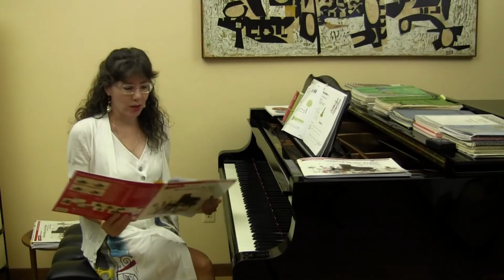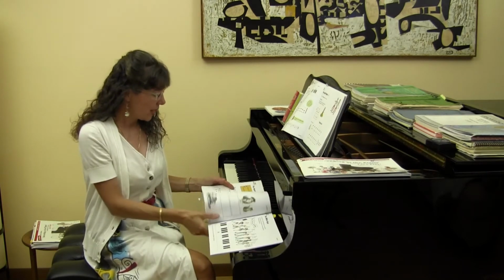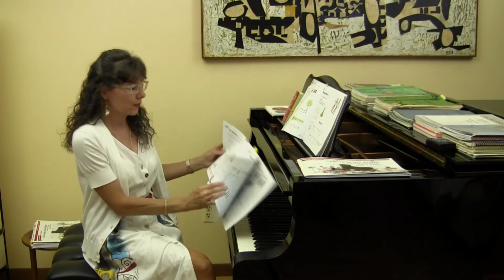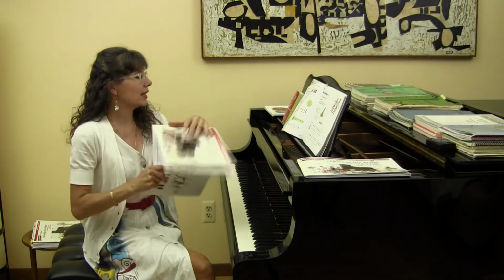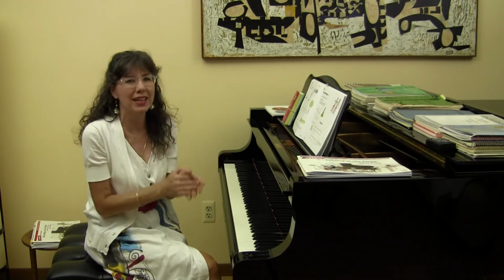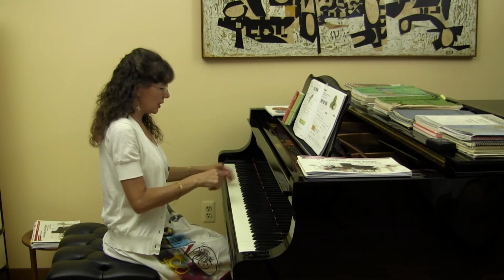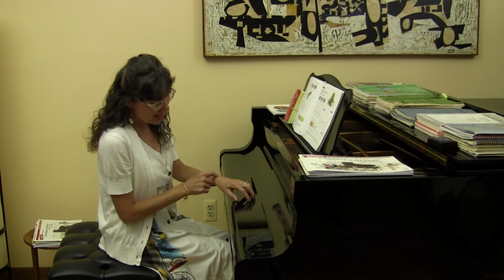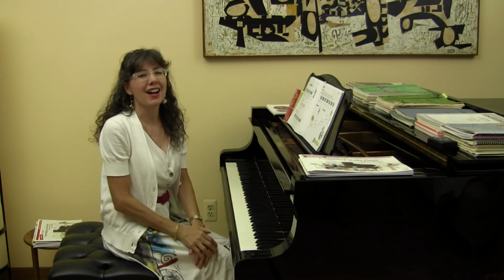Prep L and T, Unit 3 (with Theory, Unit 2)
The half note, repeated notes, melody, repeat sign

How to play the piano: Tutorials Marlais